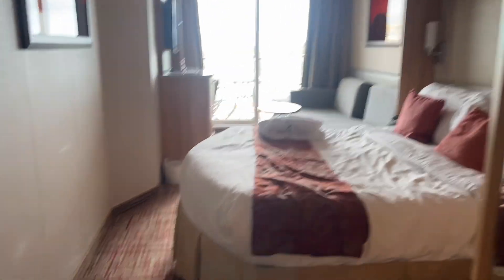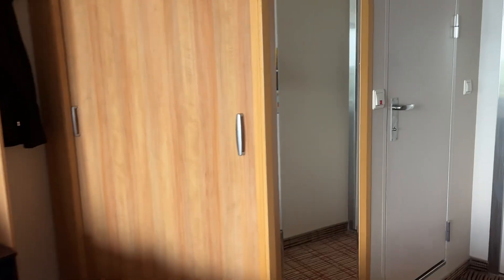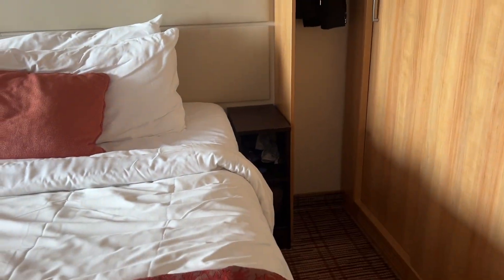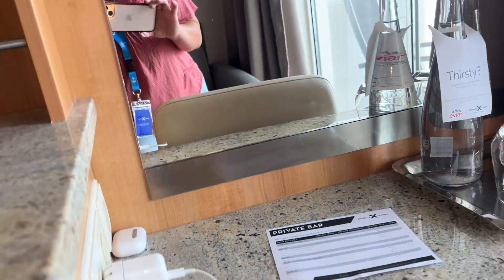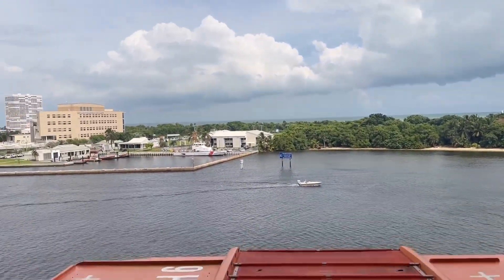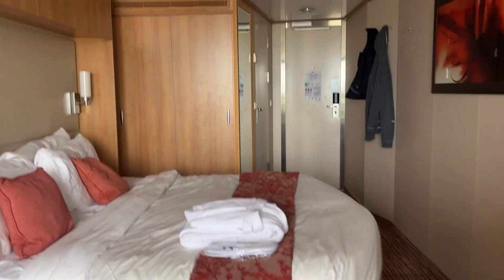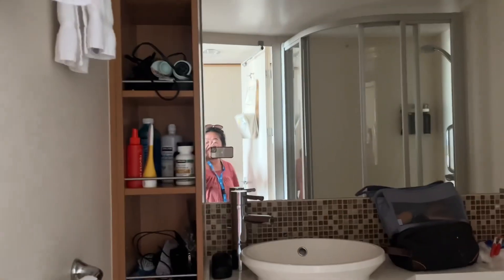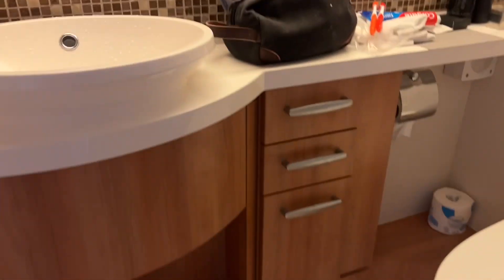Celebrity Reflection Balcony Stateroom 6166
Our guarantee balcony room on Celebrity Reflection